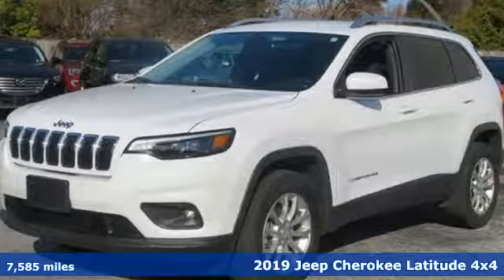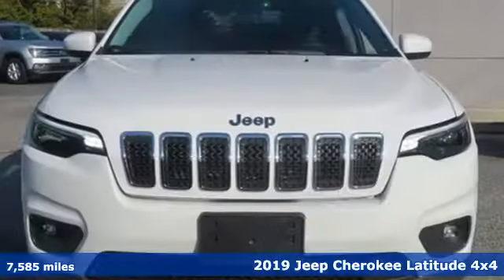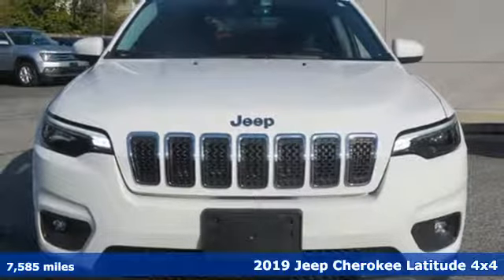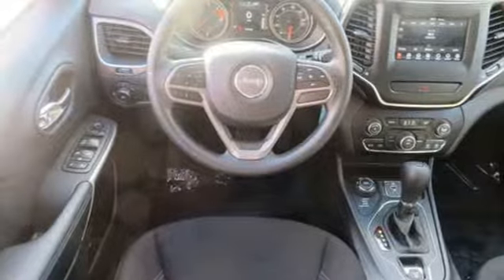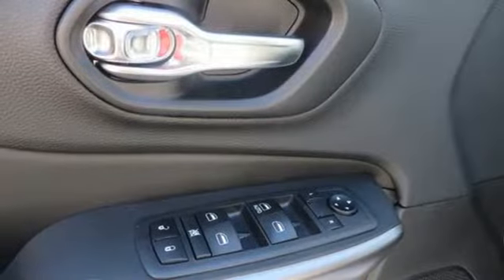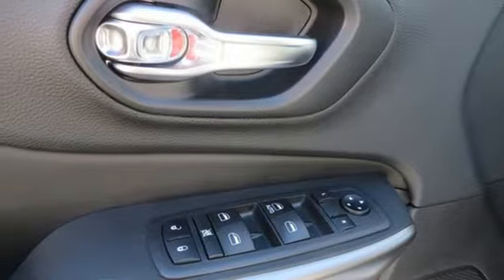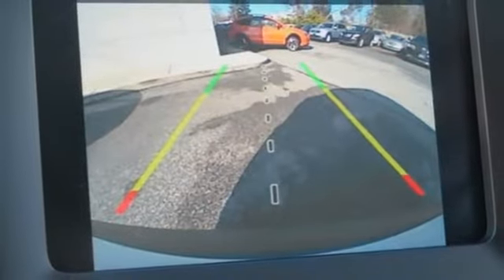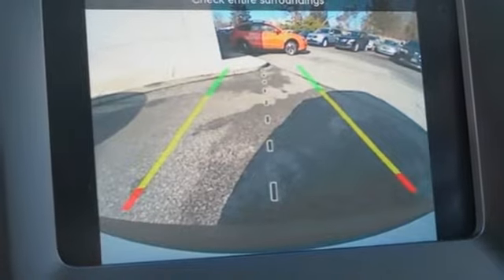2019 Jeep Cherokee Baltimore MD Parkville, MD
Year: 2019
Make: Jeep
Model: Cherokee
Trim: Latitude
Engine: 2.4L I4
Transmission: 9-Speed 948TE Automatic
Color: White
Interior: Black
Mileage: 7585
Stock #: LP132144
VIN: 1C4PJMCB8KD132144
JUST ARRIVED. PENDING INSPECTION. *** 4 WHEEL DRIVE *** CLEAN, ONE OWNER CARFAX *** ALLOY WHEELS *** ANDROID AND APPLE CARPLAY *** TOUCHSCREEN STEREO WITH AUXILIARY INPUT *** BLUETOOTH *** Clean Cloth Seating, Air Conditioning, Rear View Camera, Cruise Control, Power Equipment and Side Air Bags. 52,000 Miles Remaining Factory Warranty. *Your additional costs are sales tax, tag and title fees for the state in which the vehicle will be registered, any dealer-installed options (if applicable) and a $299 dealer processing fee (not required by law). Prices are subject to change, and prior sales are excluded from these offers. While every reasonable effort is made to ensure the accuracy of this information, we are not responsible for any errors or omissions contained on these pages. Please verify any information in question with the dealer.

Address:
9219 Harford Rd